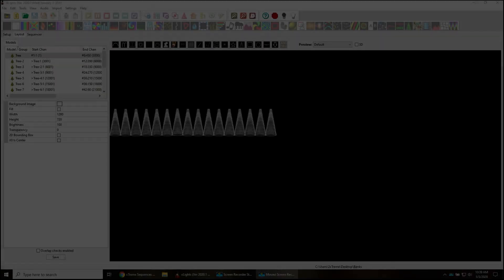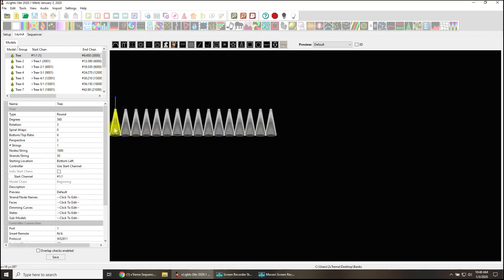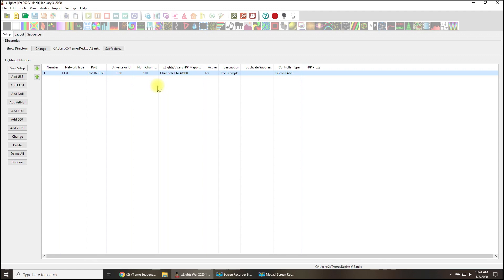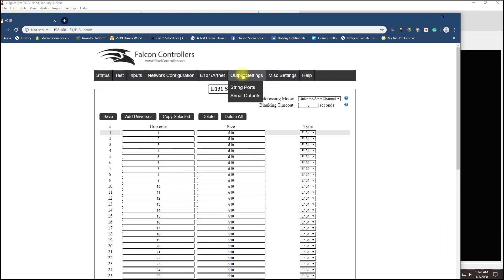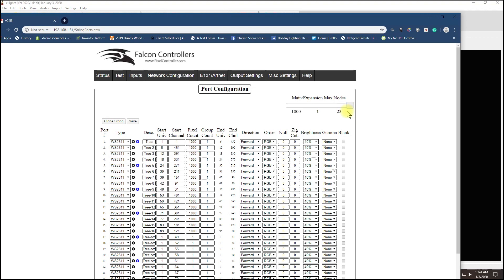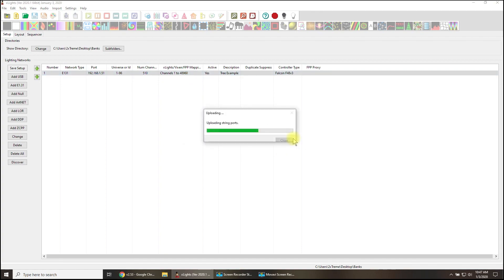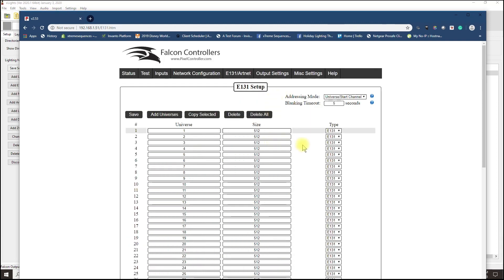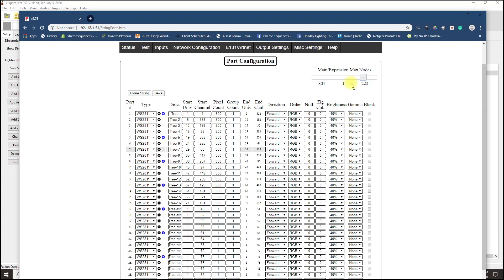The F48 Has Pixel Slider Banking? What does this mean?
How the bank sliders work on the F48 when uploading output from xLights.